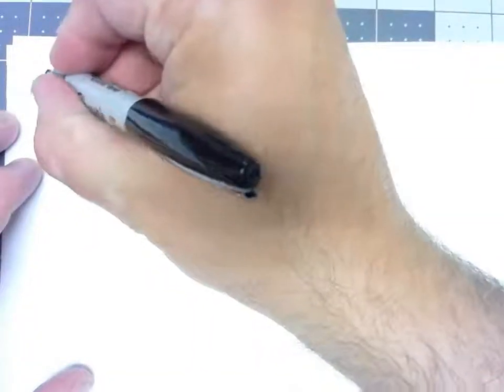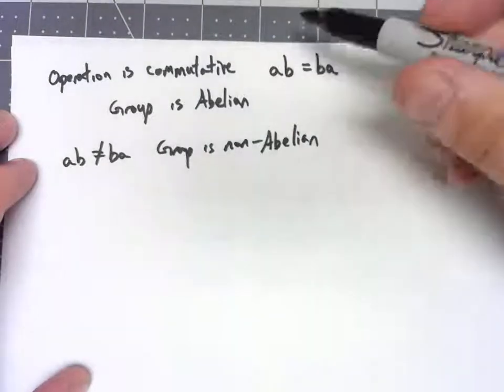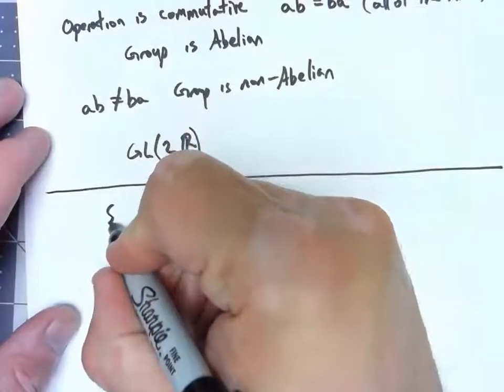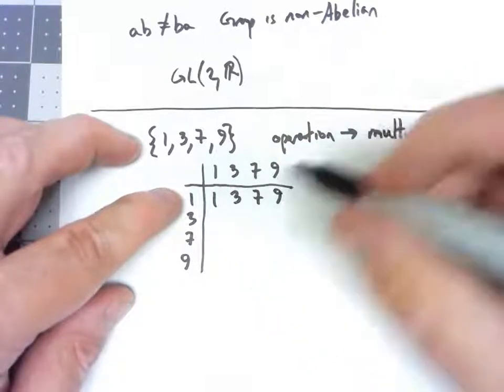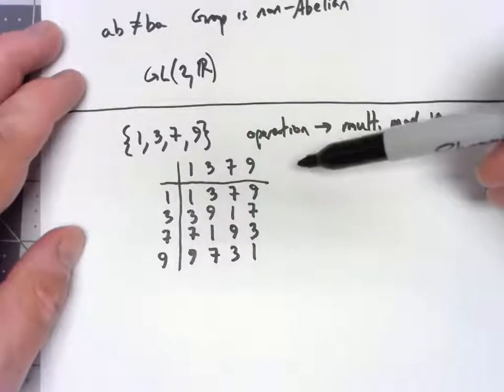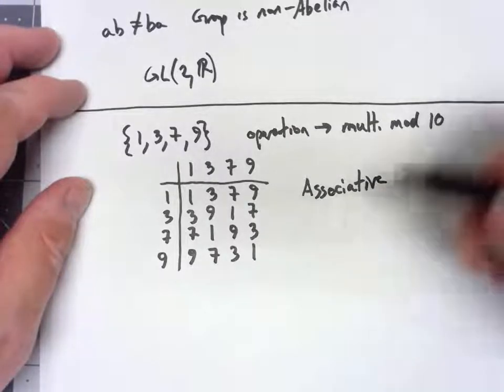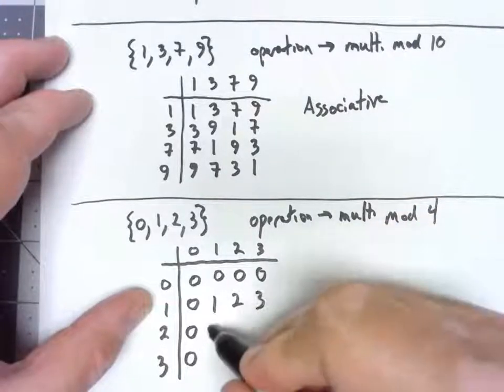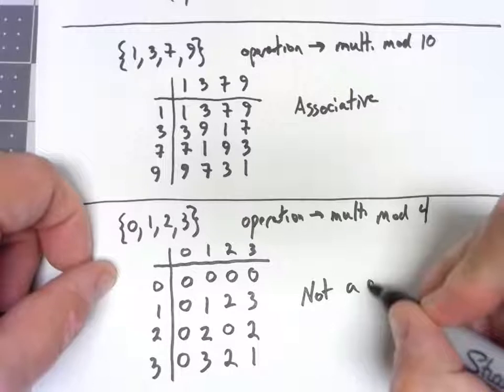Abstract Algebra 2.2: More Groups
We cover the definition of an Abelian group, and give another example of a group.  We also give an example of something that has most of the properties of a group, but not all.